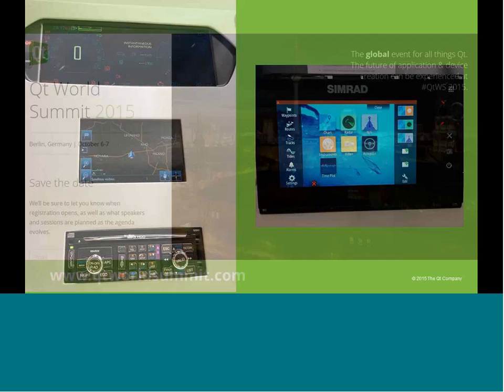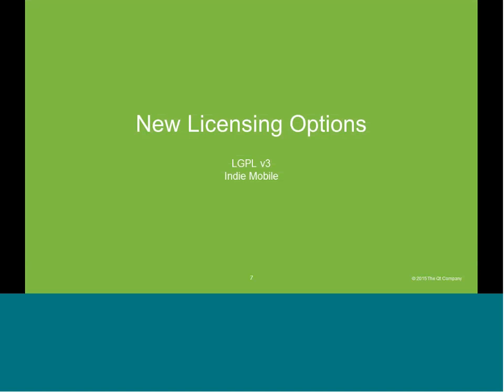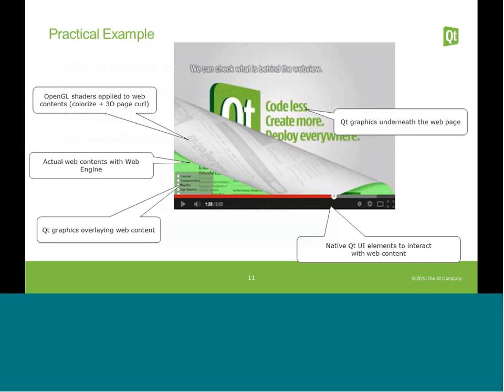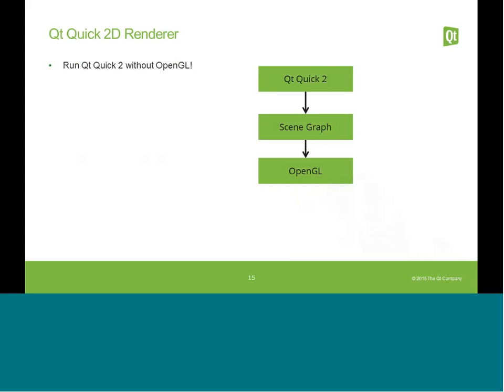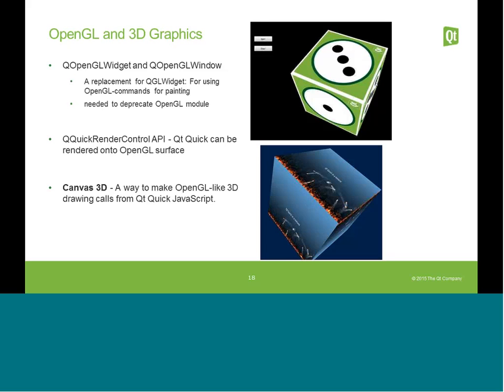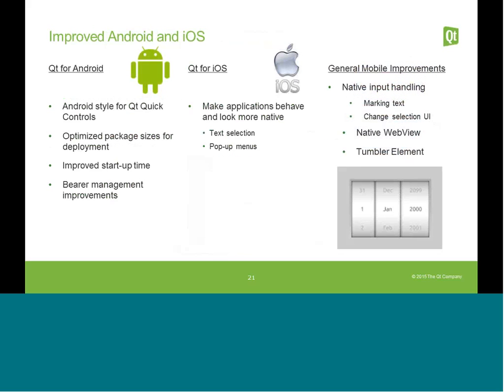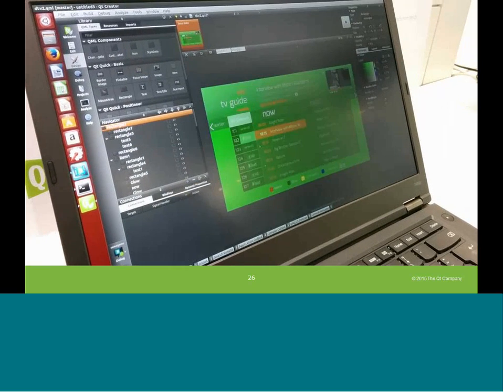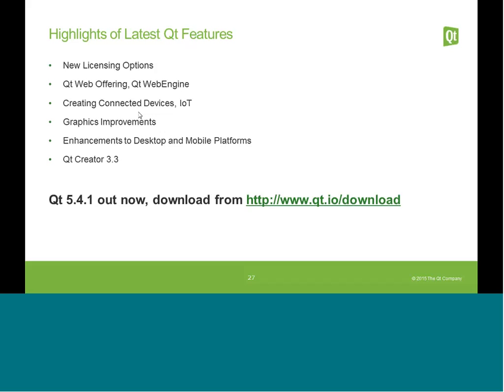Novedades en Qt 5.4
Directo desde el evento de Embedded World 2015 desde Nuremberg, Alemania, este webinar reseña las últimas adiciones y características de Qt en la versión 5.4 para creación de aplicaciones multiplataforma.